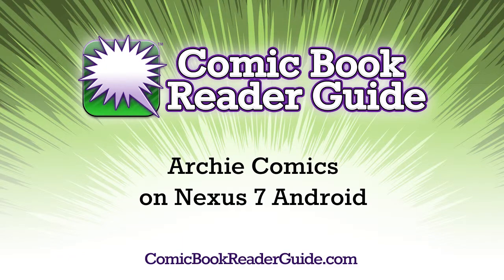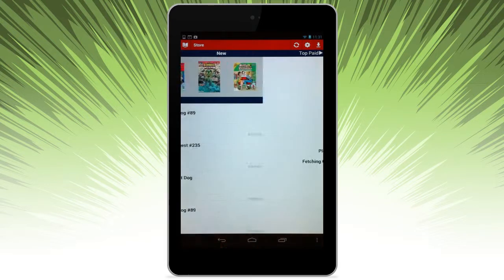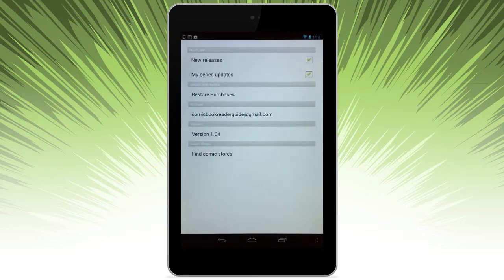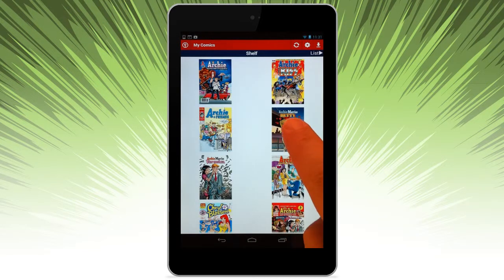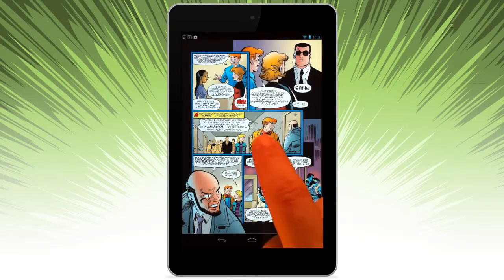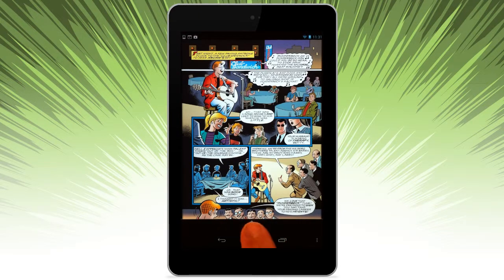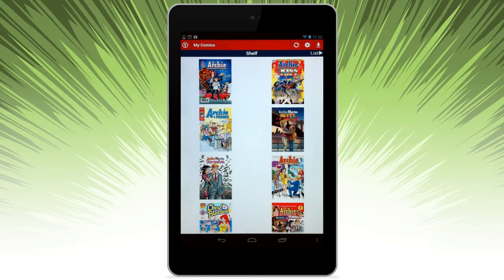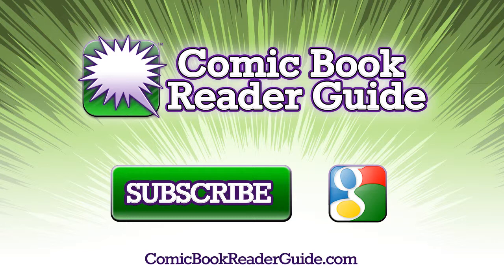Archie Comics on Nexus 7